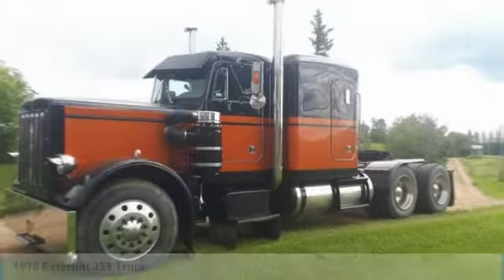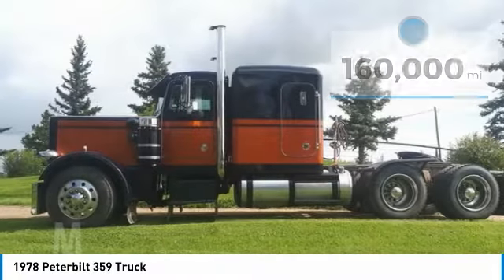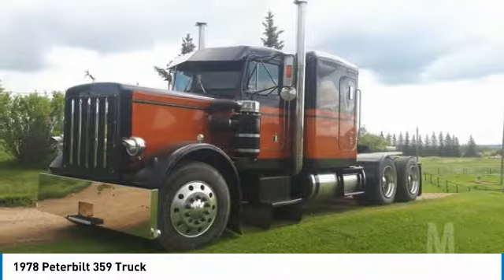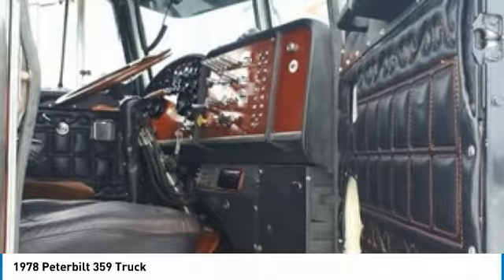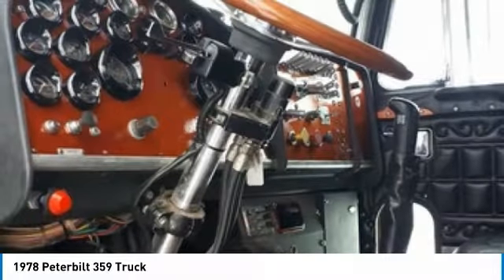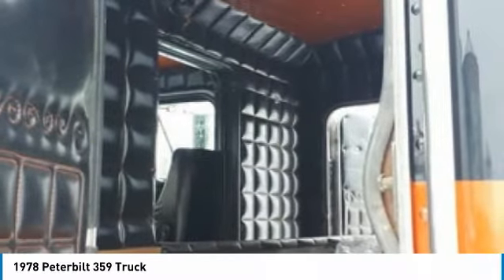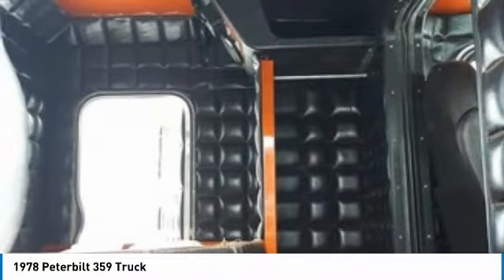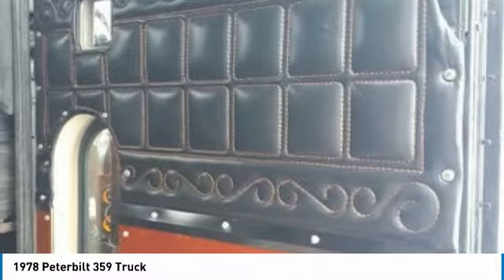1978 Peterbilt 359 JD1958RJ681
1978 Peterbilt 359 Truck

QuickBye.com

1978 Peterbilt 359 Semi Tractor For Sale in Sangudo, Alberta Canada T0E2A0 ** $93,000 Canadian = $70,066 USD ** If you are searching for a powerful truck that is extremely performance oriented then look no further because this 1978 Peterbilt 359 Semi Tractor is the one for you. This dependable semi tractor is powered by a strong rebuilt Caterpillar 3406B diesel engine is mated with an 18-speed Allison manual transmission that offers an impressive 425 horsepower. This 1978 Peterbilt 359 Semi Tractor has been rebuilt from the frame up with custom paint and all hand stitched  custom interior that  comes with great options and features that are perfect for any hardworking individual. Highlights of additional features Include: VIN:112036N Engine Rebuilt In 2010 Engine Brake 27,961.7 Miles Since Engine Overhauled Differential Lock Air Trac Suspension Tandem Rear Axles Tires At 90 Percent 235 Inch Wheelbase Safety Done On Truck Recently And A Very Specious 63 Inch Flat Top Sleeper For Optimal Comfort While On The Road!!! This 1978 Peterbilt 359 Semi Tractor is field ready and priced to sell. This semi tractor has been very well maintained which has enabled its road ready condition. If you are eager to meet the demands of any rigorous lifestyle then call today for more information on how you can put this industrious 1978 Peterbilt 359 Semi Tractor  to work for you!!!